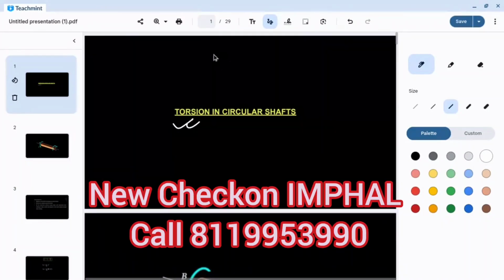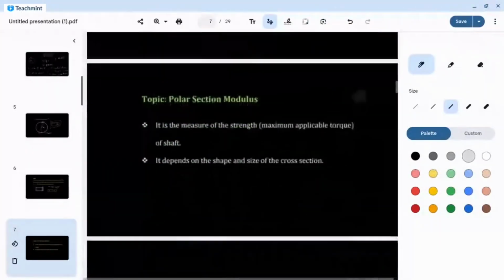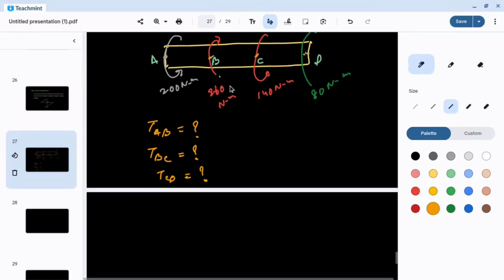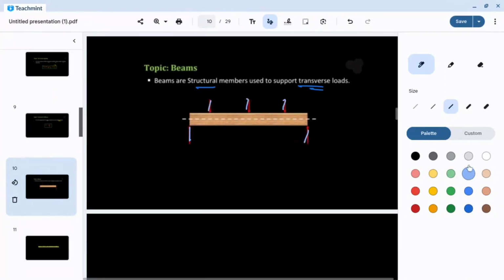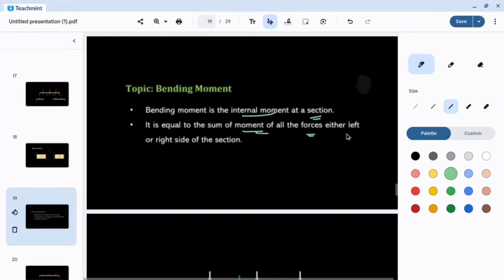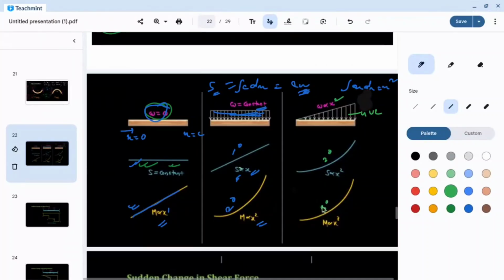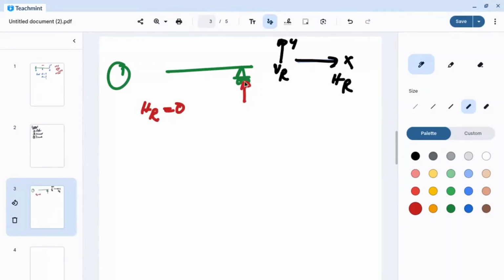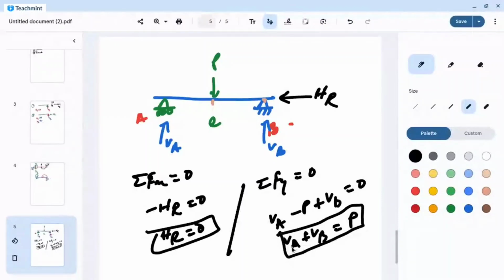MPSC Recruitment Civil Coaching Class